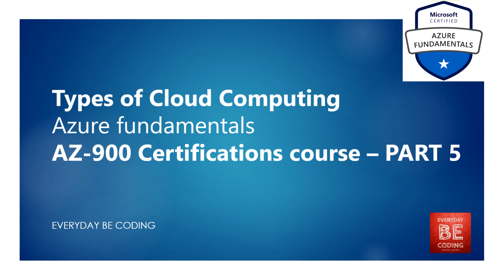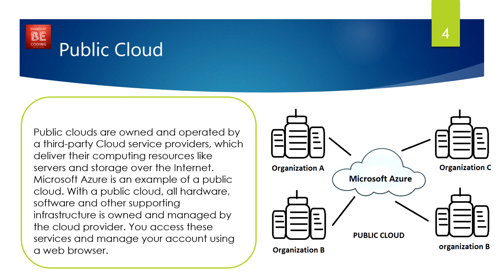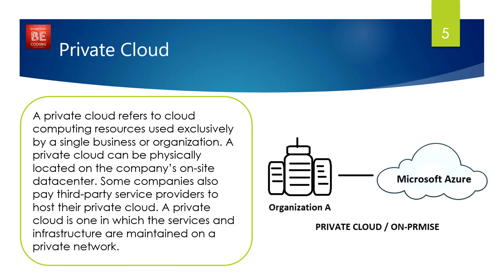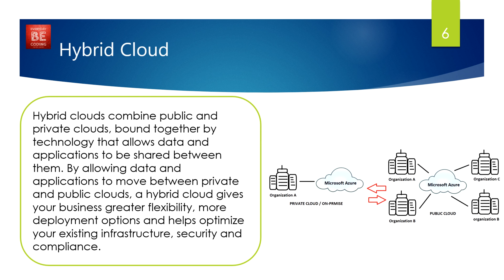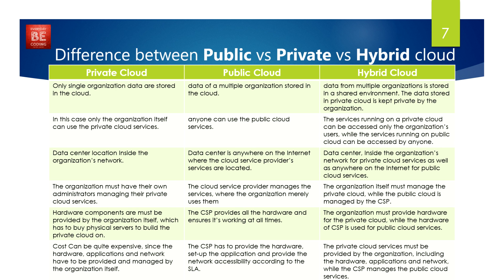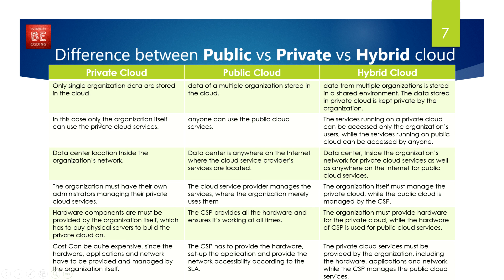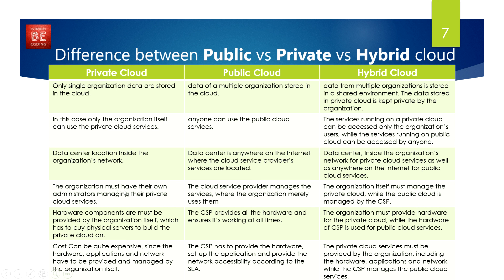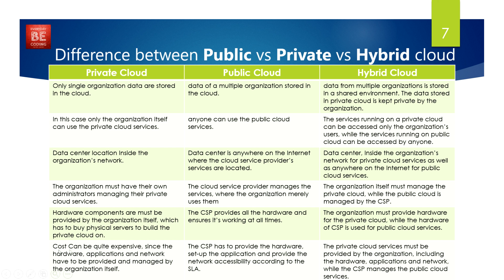Public, Private, Hybrid Cloud Deployment Model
Types of Cloud Computing or Cloud Deployment Models

Not all clouds are the same and not one type of cloud computing is right for everyone. Several different models, types and services have evolved to help offer the right solution for your needs.
First, you need to determine the type of cloud deployment or cloud computing architecture, that your cloud services will be implemented on. There are three different ways to deploy cloud services: on a public cloud, private cloud or hybrid cloud.

Public Cloud Computing
Public clouds are owned and operated by a third-party Cloud service providers, which deliver their computing resources like servers and storage over the Internet. Microsoft Azure is an example of a public cloud. With a public cloud, all hardware, software and other supporting infrastructure is owned and managed by the cloud provider. You access these services and manage your account using a web browser.

Private Cloud Computing
A private cloud refers to cloud computing resources used exclusively by a single business or organization. A private cloud can be physically located on the company’s on-site data center. Some companies also pay third-party service providers to host their private cloud. A private cloud is one in which the services and infrastructure are maintained on a private network.

Hybrid Cloud Computing
Hybrid clouds combine public and private clouds, bound together by technology that allows data and applications to be shared between them. By allowing data and applications to move between private and public clouds, a hybrid cloud gives your business greater flexibility, more deployment options and helps optimize your existing infrastructure, security and compliance.

Public Cloud Deployment Models
1) data of a multiple organization stored in the cloud.
2) anyone can use the public cloud services.
3) Data center is anywhere on the Internet where the cloud service provider’s services are located.
4) The cloud service provider manages the services, where the organization merely uses them
5) The CSP provides all the hardware and ensures it’s working at all times.
6) The CSP has to provide the hardware, set-up the application and provide the network accessibility according to the SLA.

Hybrid Cloud Deployment Models
1) Data from multiple organizations is stored in a shared environment. The data stored in private cloud is kept private by the organization.
2) The services running on a private cloud can be accessed only the organization’s users, while the services running on public cloud can be accessed by anyone
3) Data center, Inside the organization’s network for private cloud services as well as anywhere on the Internet for public cloud services.
4) The organization itself must manage the private cloud, while the public cloud is managed by the CSP.
5) The organization must provide hardware for the private cloud, while the hardware of CSP is used for public cloud services.
6) The private cloud services must be provided by the organization, including the hardware, applications and network, while the CSP manages the public cloud services.

Chapter :
00:09 Introduction to types of Cloud Computing
00:45 Public Cloud Model
01:33 Private Cloud Model
02:19 Hybrid Cloud Model
03:11 Difference between Public vs Private vs Hybrid cloud Model

EVERYDAY BE CODING